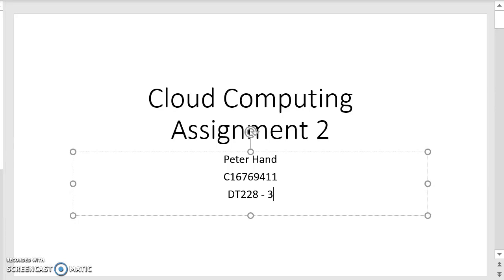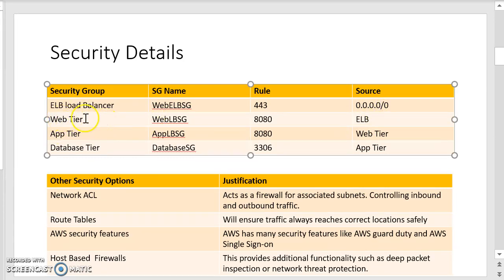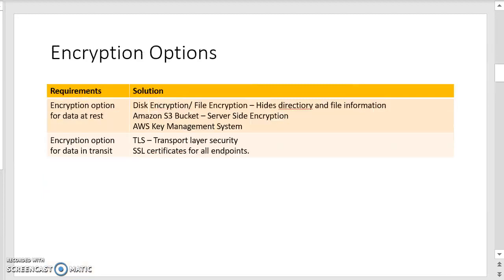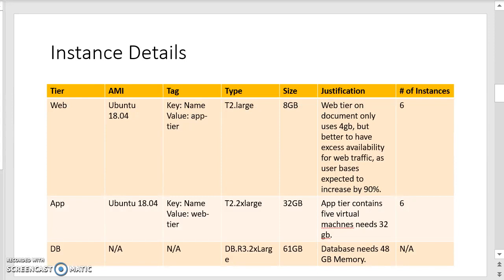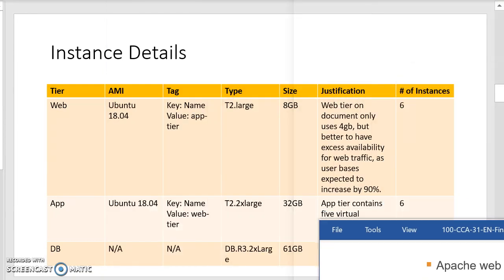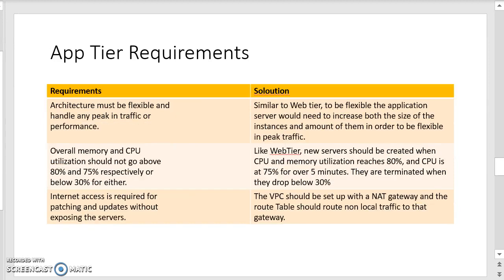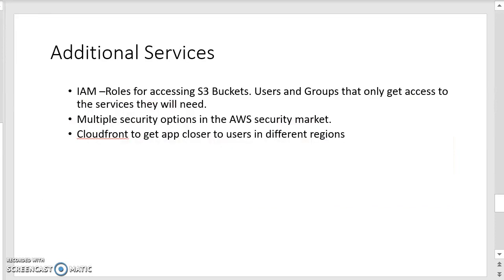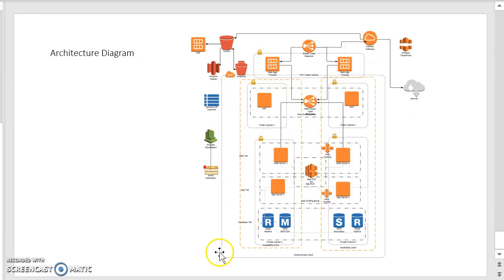Cloud Computing Assignment 2